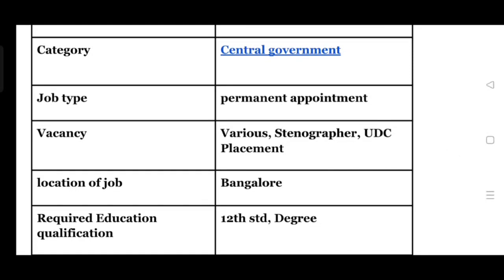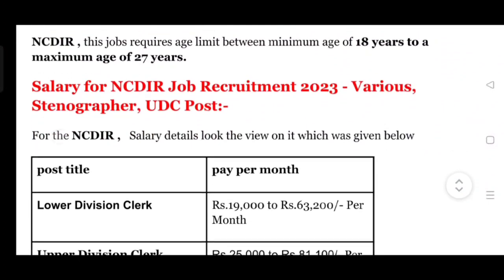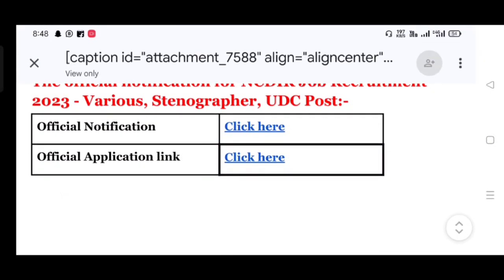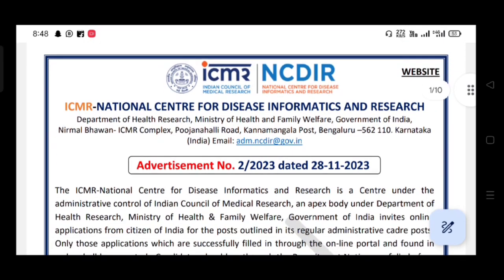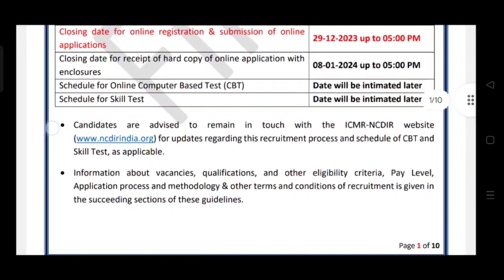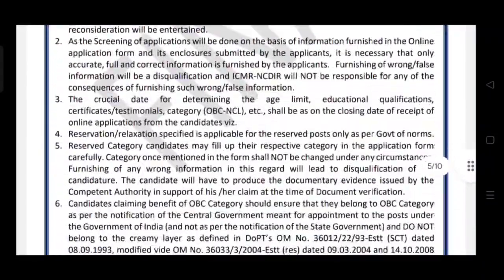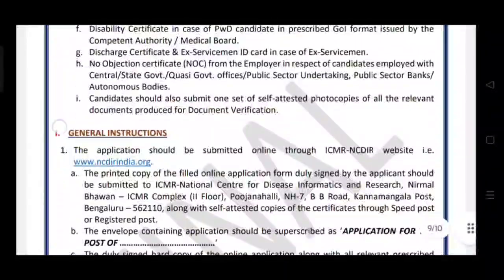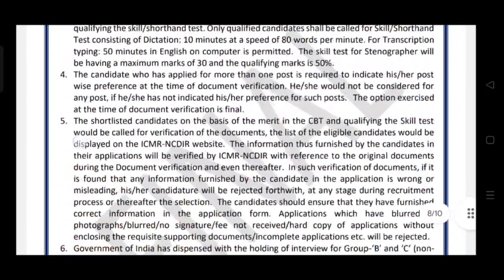தமிழத்தில் மத்திய அரசு வேலை |Apply for Various, Stenographer, UDC Positions | Latest Government Jobs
Full Details | Application Form👇🏻
🔥  Breaking News 🔥

🔥  வந்தாச்சு..! தமிழத்தில்   மத்திய அரசு   நோய் தகவல் மற்றும் ஆராய்ச்சிக்கான தேசிய மையம்   வேலைவாய்ப்பு 2023*

✅ *தகுதி - 12th,Any degree
✅ *பணி:Clerk, Stenographer வேலை
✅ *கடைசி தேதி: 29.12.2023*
✅சம்பளம்: Rs.25,000/- வரை
✅*அனைத்து மாவட்டத்தினரும் விண்ணப்பிக்கலாம்*
✅பணியிடம்: *தமிழ்நாடு*

♥️▬▬▬Follow Us On▬▬▬▬♥️
👉 👉 வேலைவாய்ப்பு   Telegram channel

📩 நண்பர்கள் உள்ள குழுக்களில் பகிரவும், அரசு வேலை தேடுவோருக்கு  கண்டிப்பாக பயன்படும்🙏🏻

🌟 In this video, we provide detailed information about the NCDIR Job Recruitment 2023. If you're looking for exciting career opportunities in the government sector, you're in the right place!

🔍 Positions Available:

Various Positions
Stenographer
UDC (Upper Division Clerk)
📅 Application Deadline: [Include the deadline if available]

🔗 How to Apply:
[Provide information on the application process, online application link, and any other relevant details.]

📋 Eligibility Criteria:
[Include any specific eligibility requirements for the mentioned positions.]

📌 Key Highlights:

Competitive salaries
Government benefits
Career growth opportunities
👉 Important Links:
[Include links to the official recruitment notification and any other relevant pages.]

📢 Don't miss out on this chance to join the NCDIR team! Good luck with your application! 🚀